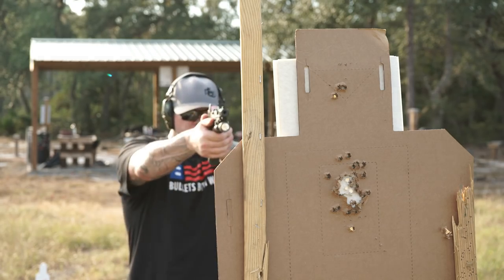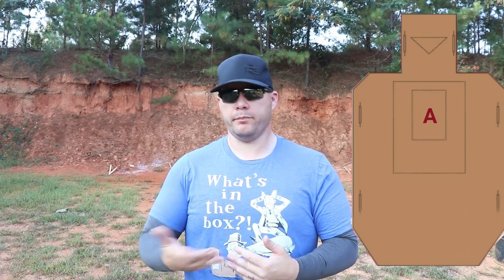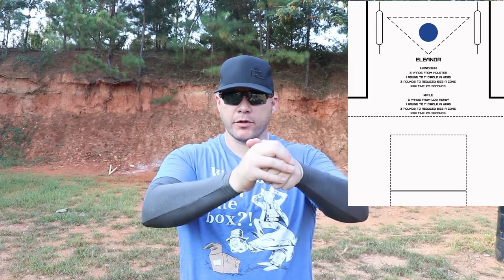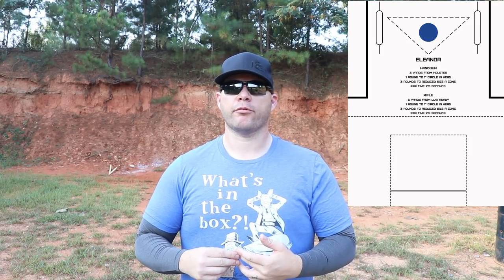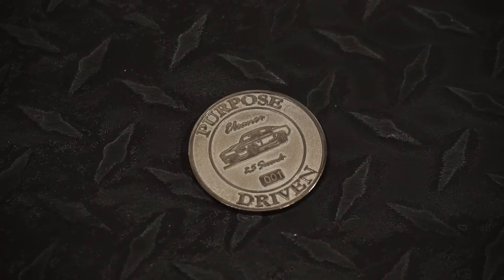The Eleanor Drill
Aaron discusses the Sage Dynamics Eleanor drill, ideal for RDS handguns and rifles.